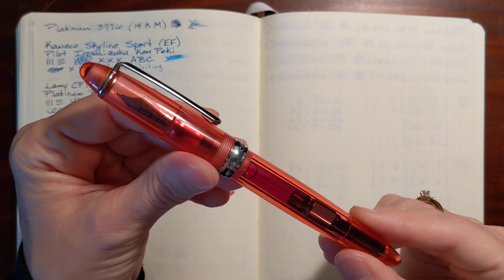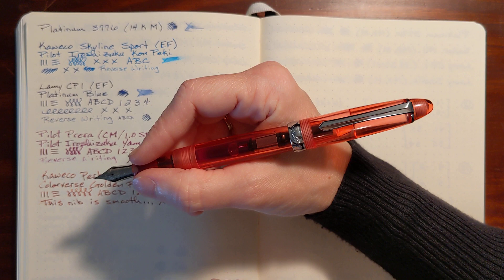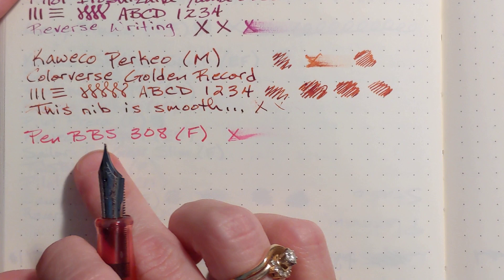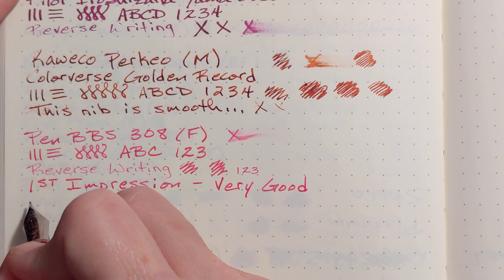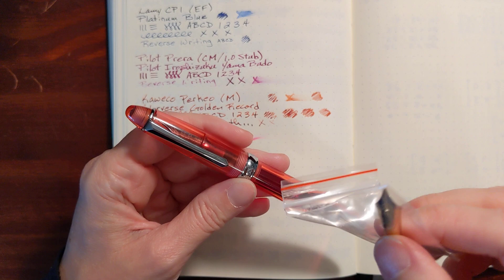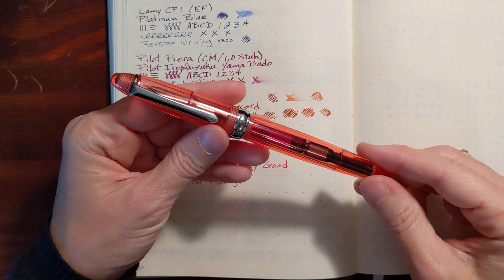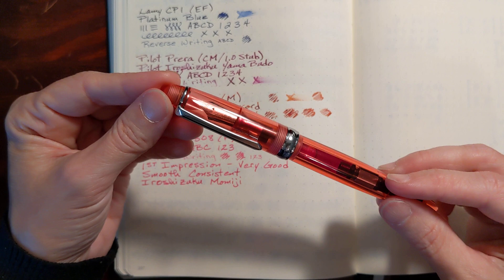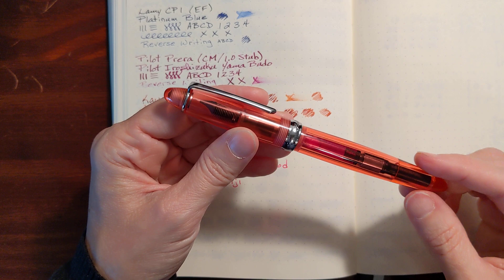Penbbs 308 First Impressions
In this video I give my first impressions of the Penbbs 308.